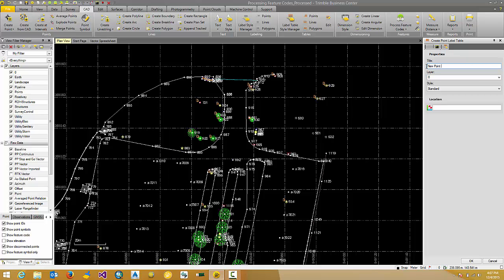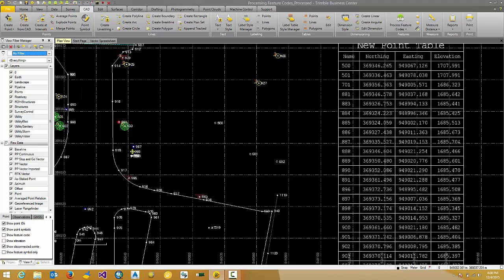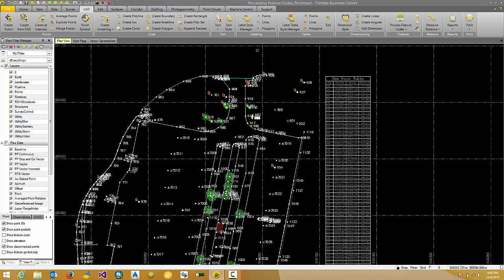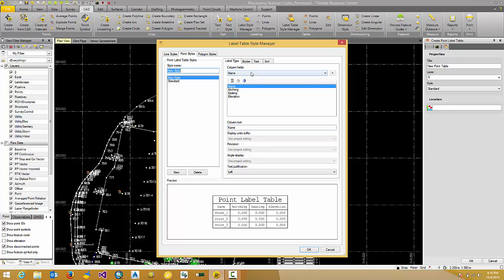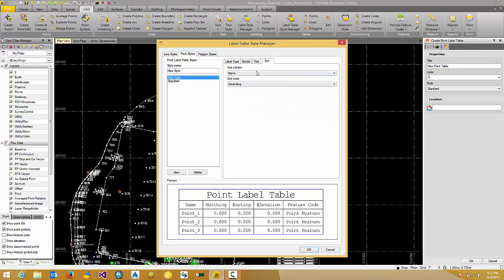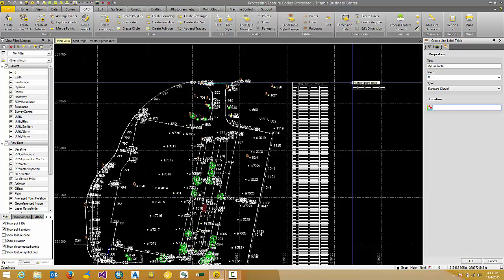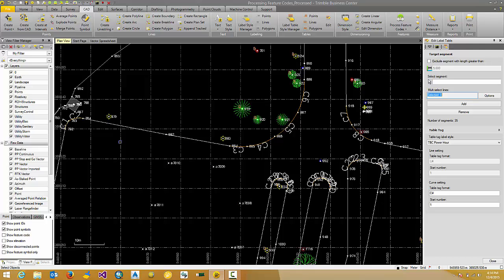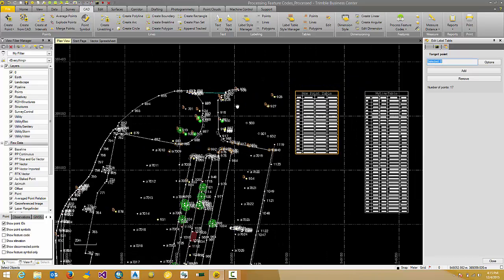Creating Point, Line, Curve and Polygon Tables